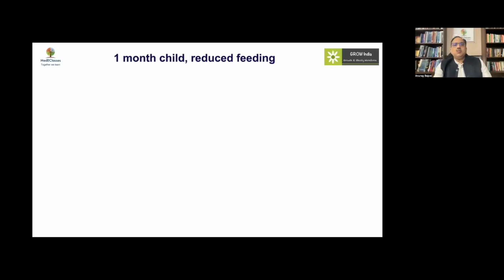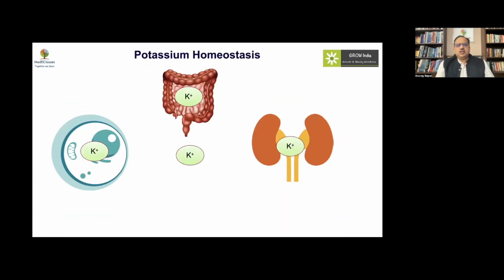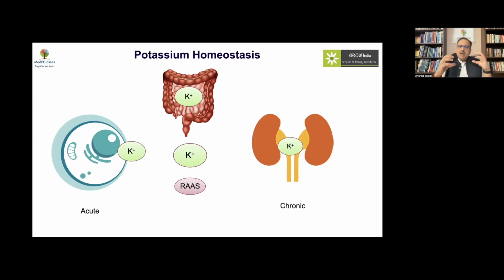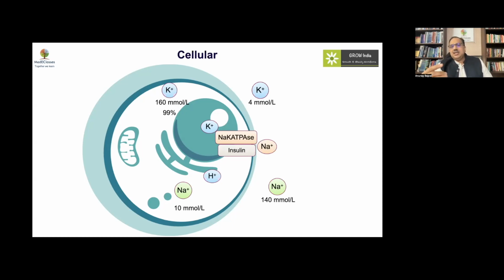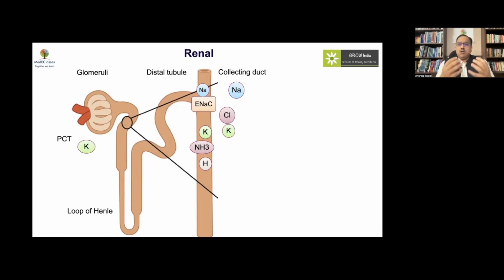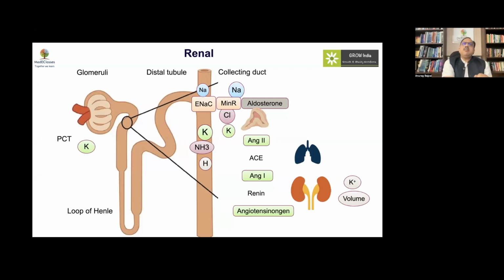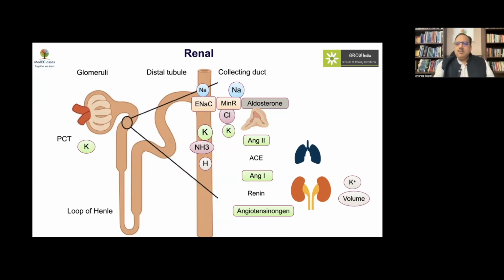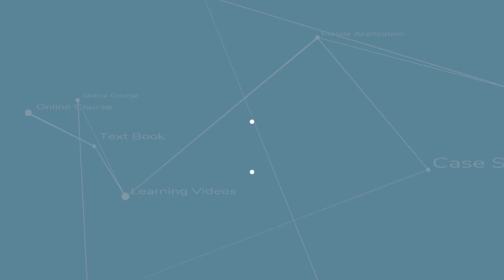MedEClasses PG Lecture Hyperkalemia Pathophysiology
Learn about the intricacies of hyperkalemia pathophysiology. Dr. Anurag Bajpai, Pediatric Endocrinologist, Regency CDER, Kanpur, Director, MedEClasses. MedEClasses Online Fellowship in Pediatric Endocrinology.